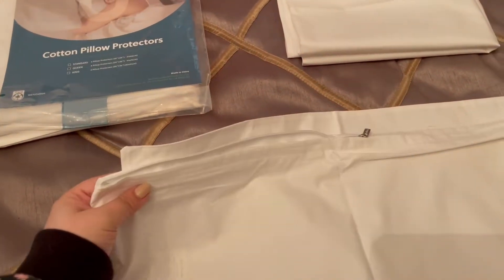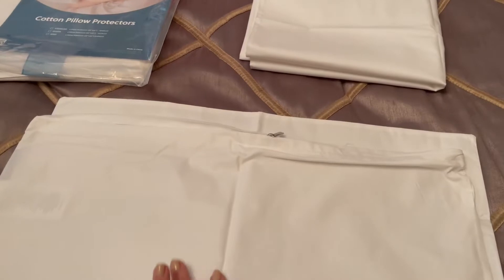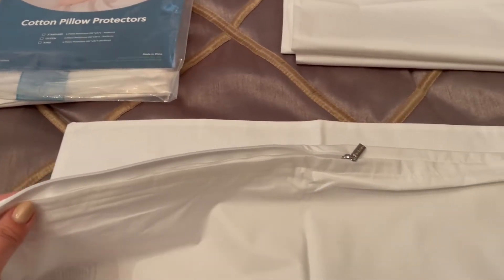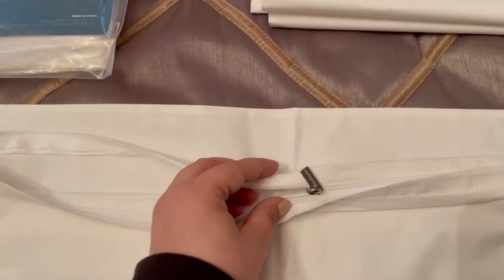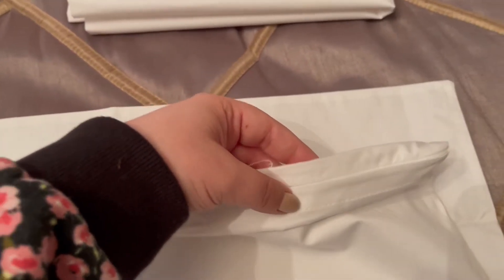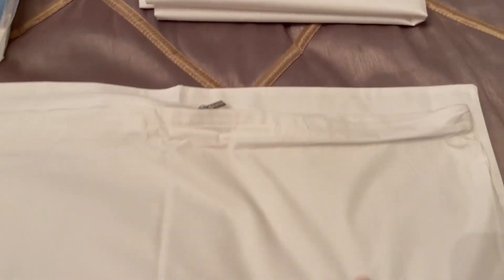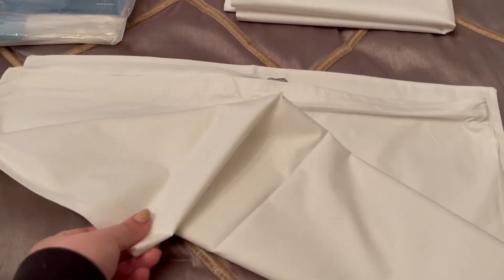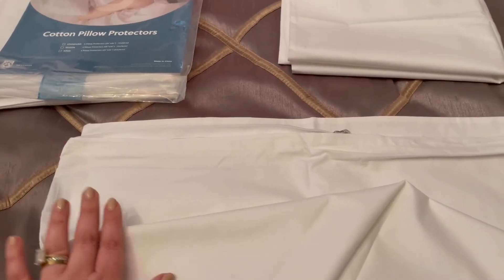Bedsure Cotton Standard Pillow Protectors Review, Zippered pillowcases! Protect & comfortable!